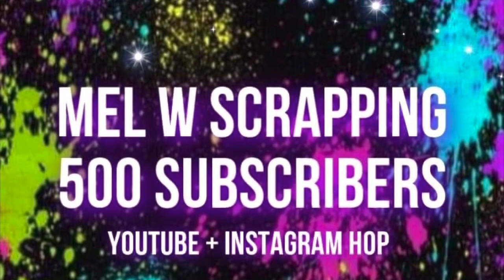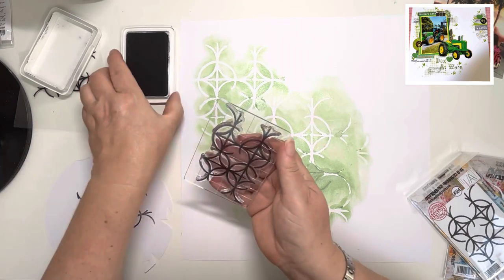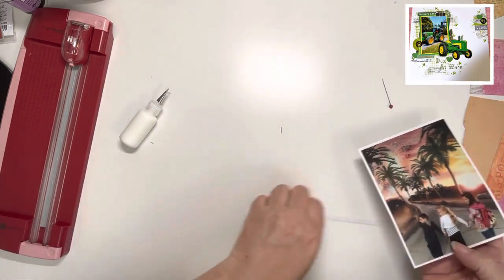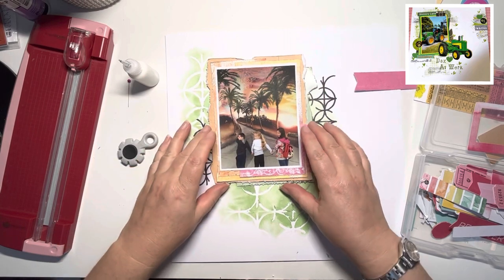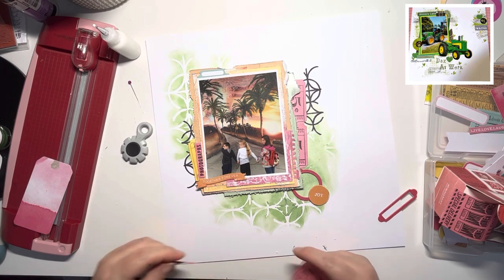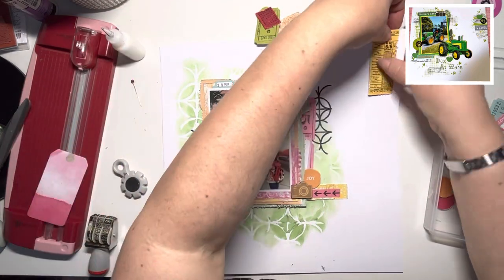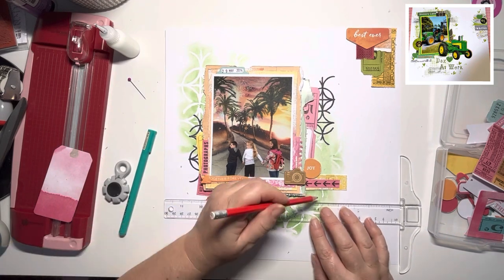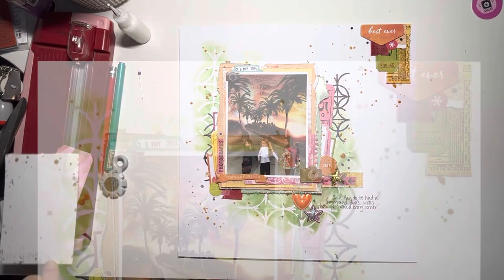Scrapbook Process Video # 238 celebrating Mel W Scrapping using 49 & Market Spectrum Sherbet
I am thrilled to be joining Mel in a fantastic YouTube Hop with some wonderful participants to celebrate her achieving 500 YouTube subscribers. I’ve used 49 & Market Spectrum Sherbet to scraplift one of Mel’s pages